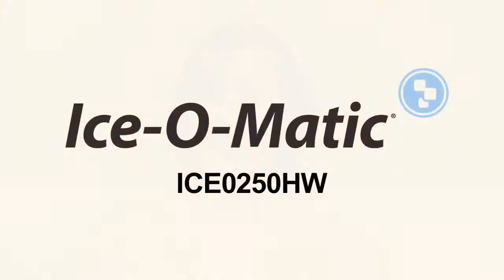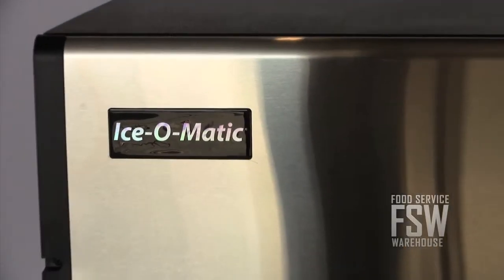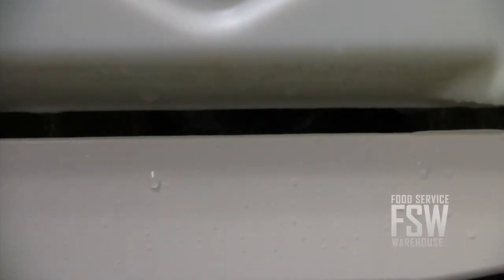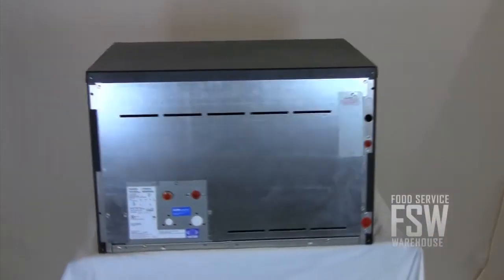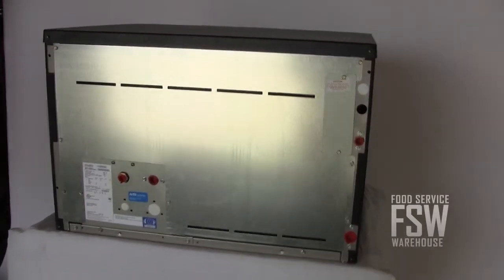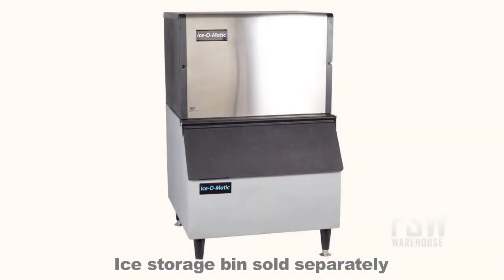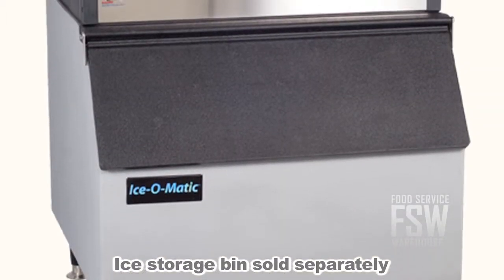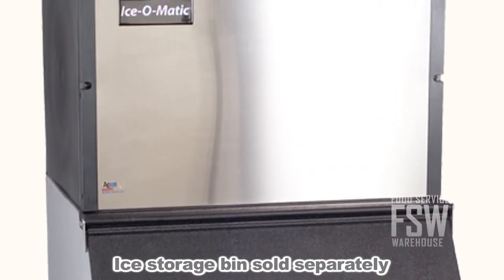Ice-O-Matic (ICE0250HW) 350 Lb Half Cube Ice Machine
The Ice-O-Matic ICE0250HW 350 pound half cube ice machine is a stainless steel modular ice-making unit with an ice output of up to 350 pounds per day of classic half size ice cubes. We recommended this model for serving restaurants or bars seating about 60 people.

The ICE0250HW is a modular ice machine at only 30 inches wide and 20 inches tall. Inside the unit, the evaporator plate is made with electroless nickel plating to protect it from damage by long-term exposure to water and ice. The anti-microbial protection built into the ice maker reduces the chances of bacterial growth, and the Ice-O-Matic Harvest Assist feature clears ice off the freezing surface for fast, consistent ice production.

This machine makes half size ice cubes. These classic, versatile cubes nestle well into bar glasses and quickly chill cocktails. They are coveted in bars since they displace more liquid, but they are also perfect for water and soda. They can even be used for chilling wine or displaying product.

The ICE0250HW has a water-cooled condenser, meaning it definitely uses a lot of water to operate, but it yields more ice per day than a similar air cooled machine, and with better energy efficiency. This ice machine also has filter-free ventilation, so you never need to clean or replace an air filter.

In order to operate the ICE0250HW, there must be an ice bin attached underneath in order to collect and store the ice. Ice-O-Matic manufactures several bin models to match this ice maker. Choose a bin from the list of matching bins on our website, or consider ordering both pieces at once, as an ice machine and bin combination.